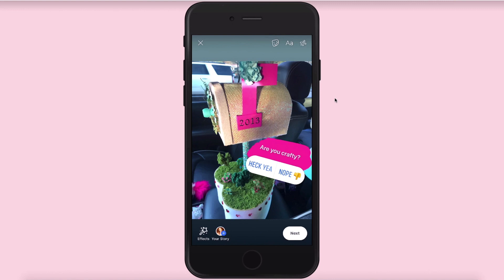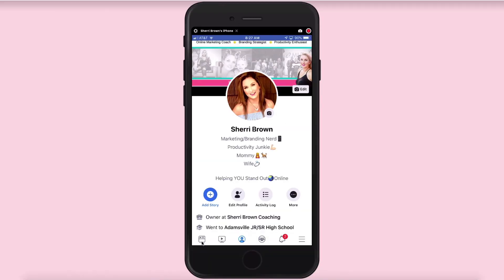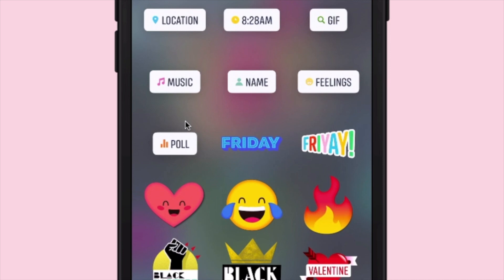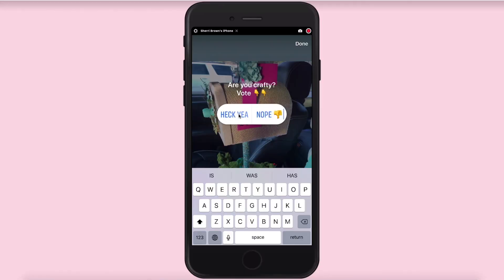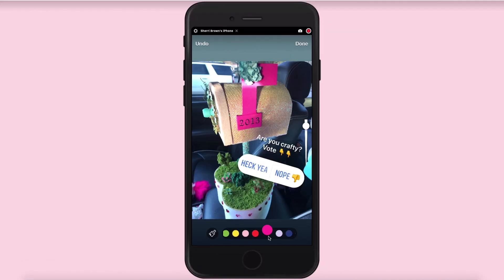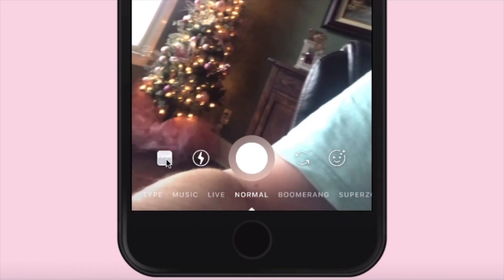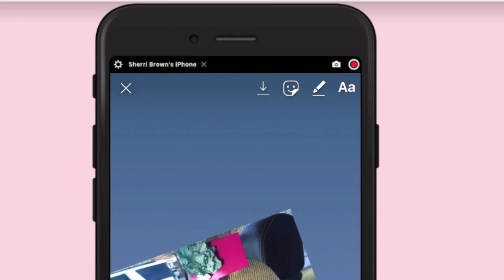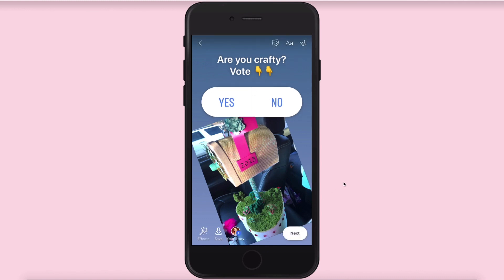Facebook Tutorial: How to Add a Poll to Stories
STEP 1: Click on the above link and sign up (or join the waitlist if enrollment isn't open)
STEP 2: Go through the trainings
STEP 3: Implement & get results

Recorded with QuickTime Player & Edited with Screenflow & iMovie on Mac

I'm a stay at home mom who's passion is to help other busy moms, re-discover their voice, build a solid foundation for their business, & show their kids what's possible‼️

Using Stories on Social? Check Out... "10 Ways to Promote Your Business Using FB Stories/IG Stories"